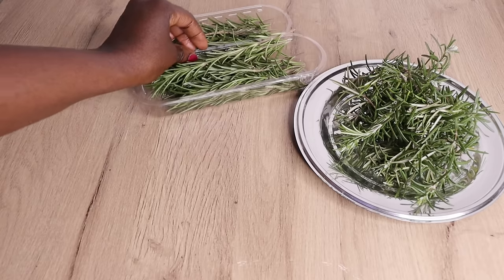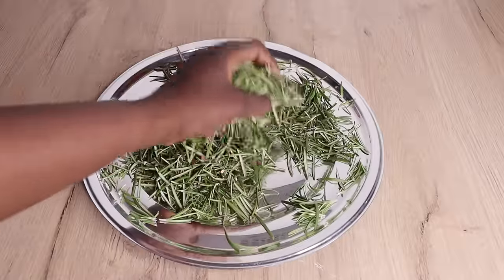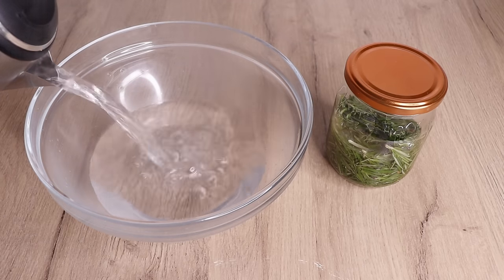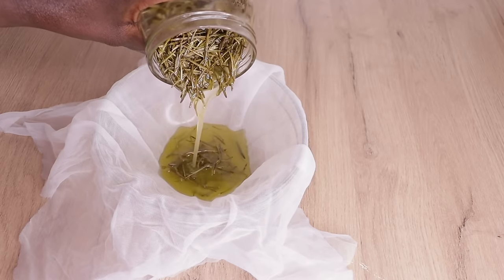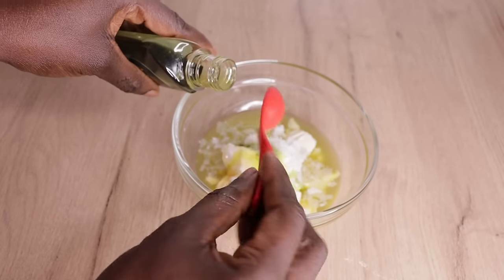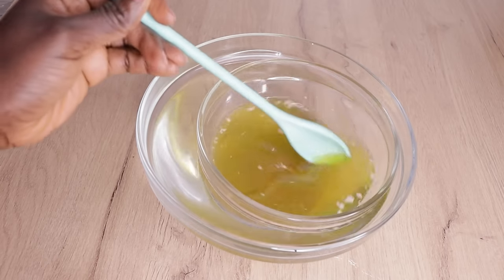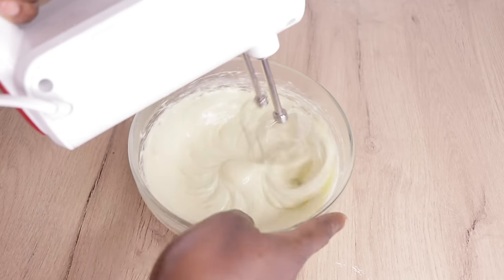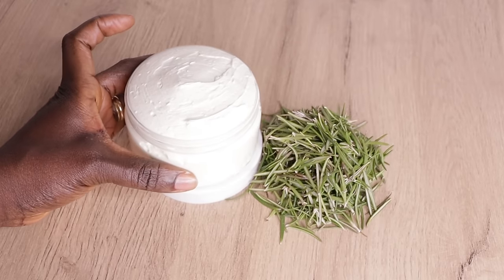HOW TO MAKE ROSEMARY HAIR GROWTH BUTTER FOR FASTER HAIR GROWTH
Hey lovelies welcome to another hair growth butter video
in today's video i will be sharing with y'all
how to diy rosemary butter for healthy hair growth
rosemary has so much amazing benefits on the hair and scalp 👇
Rosemary oil stimulates blood circulation to the scalp and promotes hair growth. This herb oil offers an anti-inflammatory benefit that helps to nourish hair follicles. It also has an analgesic property that soothes an inflamed scalp. It adds shine and luster to the hair.
Ingredients i use are
rosemary leaves
sunflower 🌻 oil
castol oil
glycerin oil
pure honey
emulsifier
amla oil
coconut 🥥 oil 🛢
shea butter
cocoa butter 🧈
preservatives

links to natural ingredients👇
Aloe vera powder
Fenugreek seeds
Coconut oil
Castol oil
Cocoa butter
Shea butter
Palm butter
Emulsifying wax
Glycirine oil
Argan oil
Set essentail oil
Preservative

link to the blender👇

TOOLS I USED TO FILM
neewer ring light